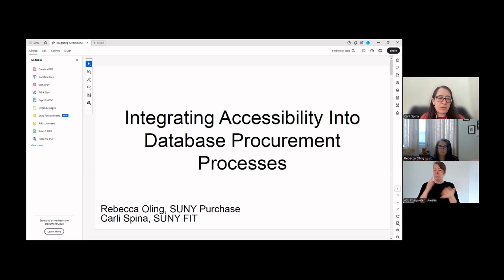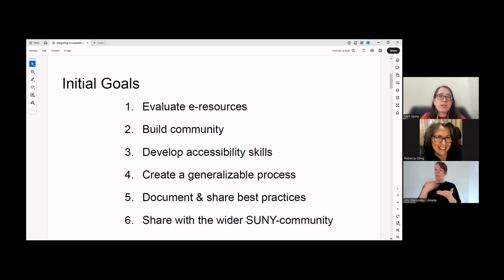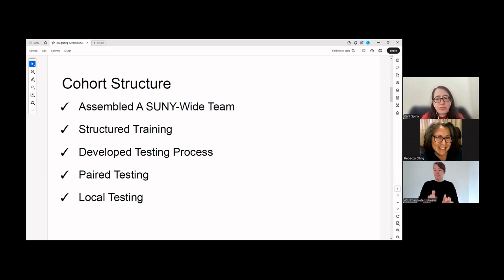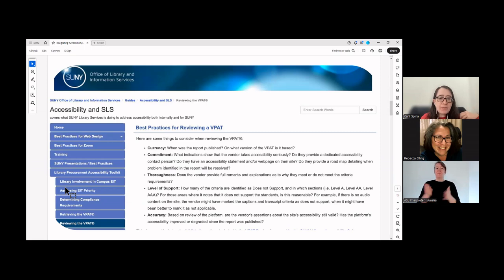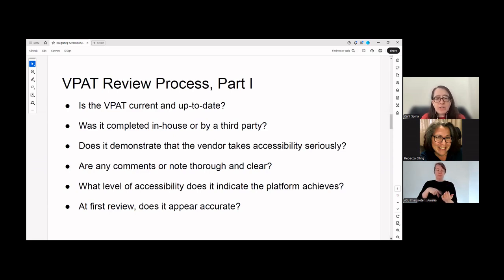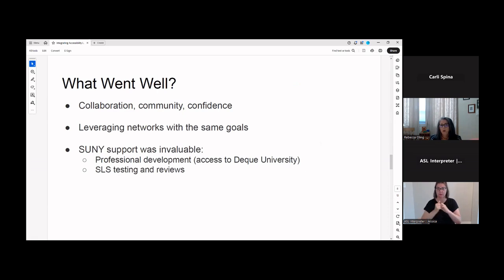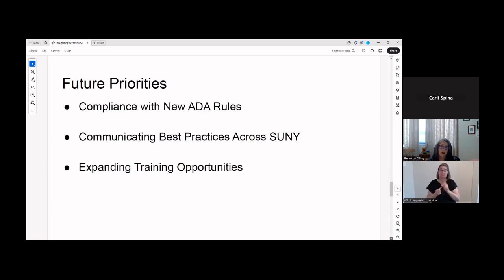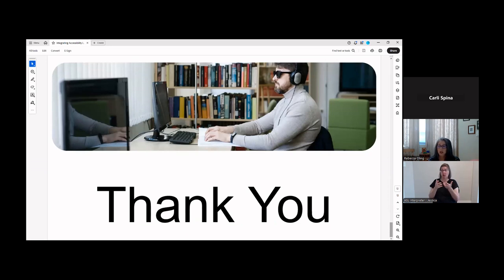Integrating Accessibility into Database Procurement Processes – OCUL Accessibility Symposium 2.0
Carli Spina (SUNY Fashion Institute of Technology) and Rebecca Oling (SUNY Purchase) describe how to develop a collaborative cohort-based process for reviewing database accessibility and communicating with vendors based on their experience as part of the State University of New York system and the practices developed by other institutions who have collaborated to improve database access at their institutions.